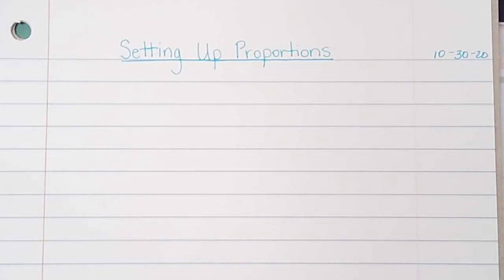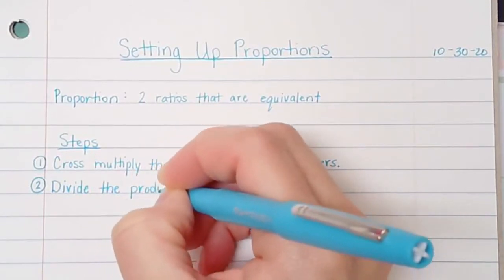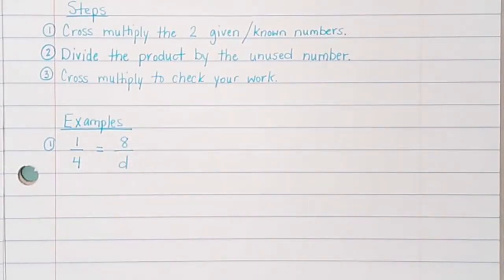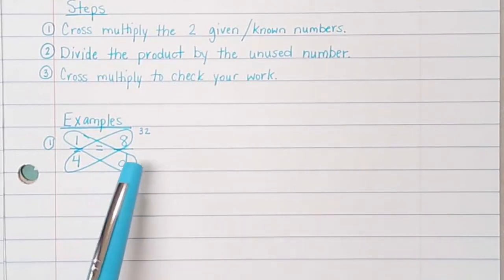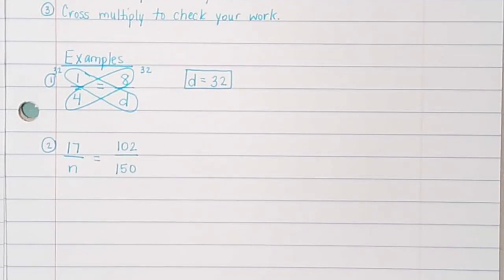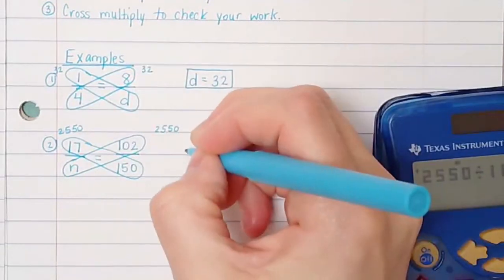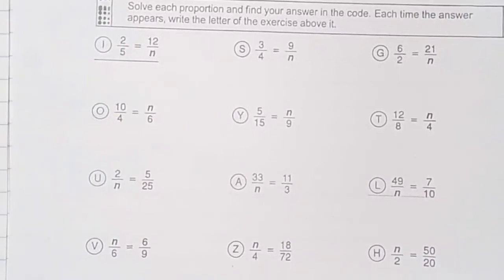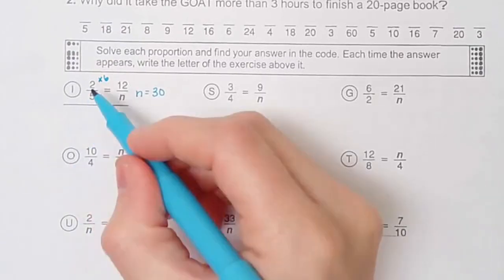Setting Up and Solving Proportions